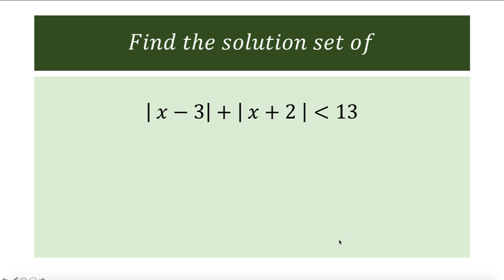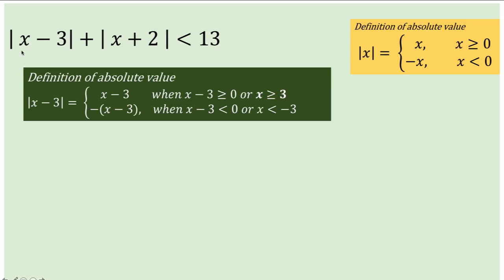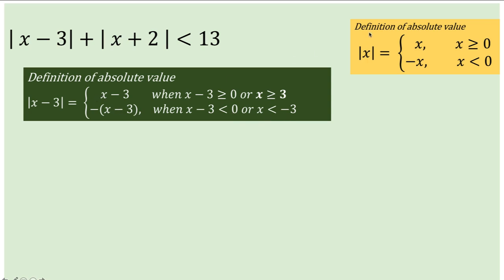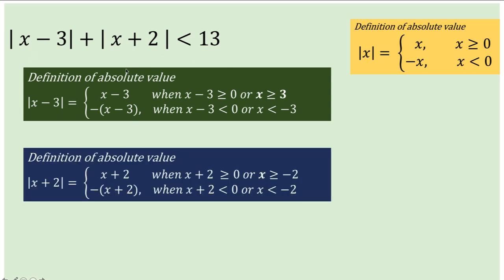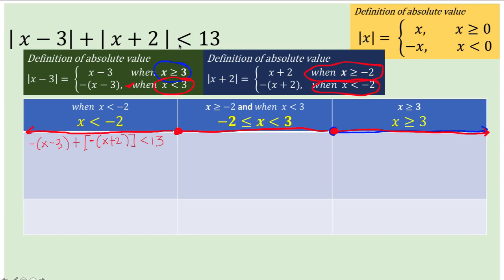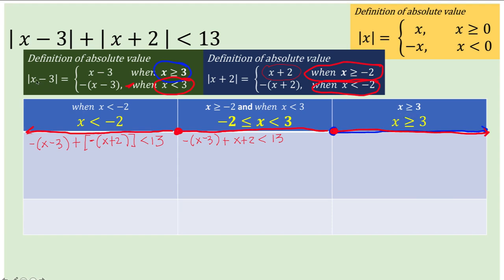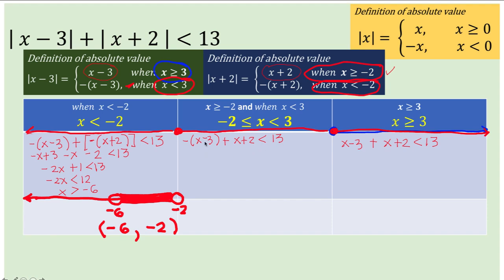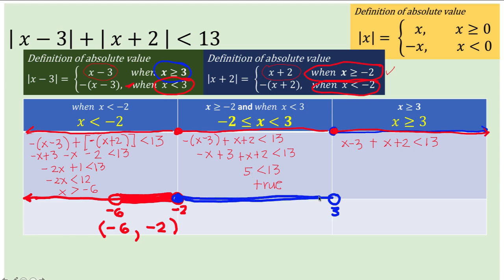How to Solve Double Absolute Value Equations for Beginners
In this video, we discuss how to solve double absolute value equations for beginners.